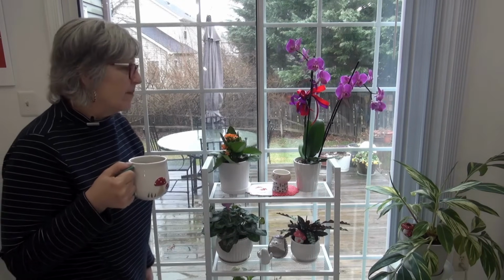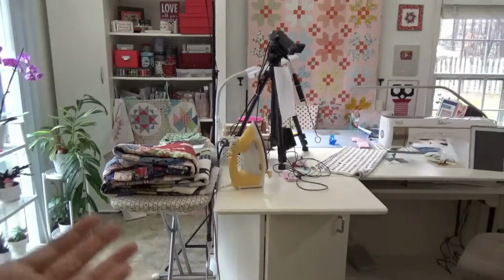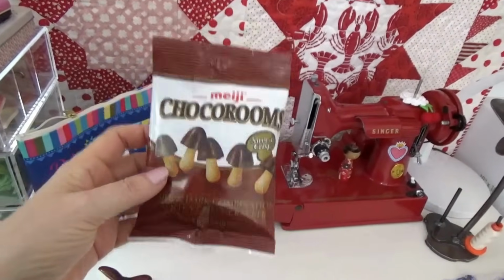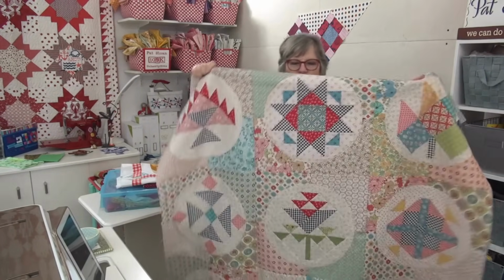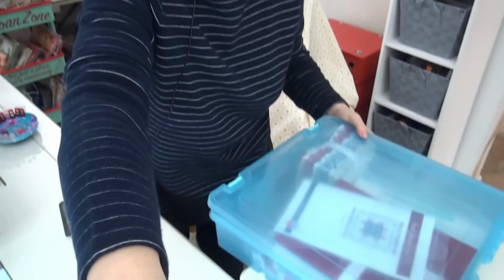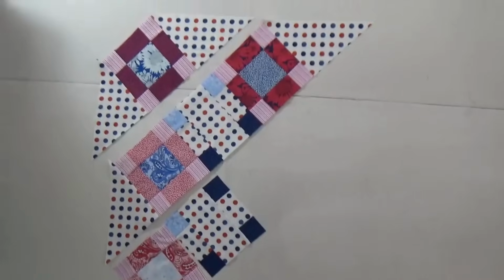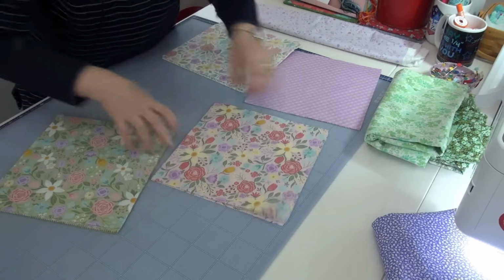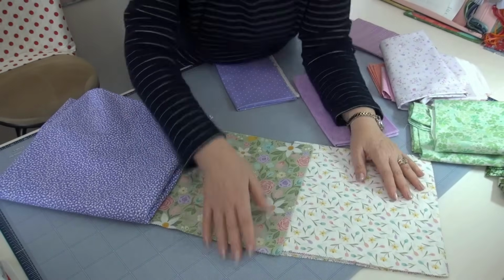What do i get done on Tackle It Tuesday?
::Dots! Red/white/blue dots i am going to use
::Community::
::Sloan Zone gear ….
Quilt behind me on back side of the table if Pink background, Fruitcake FREE pattern
Quilt behind me on back side of the table if blue and white sampler

::Personal things
My lipstick
Nail polish and Triple Thread
Where do I buy my tops? All over the place. tops from places like Coldwater creek, JJill, Amazon, Kohls, Chicos, speciality stores or websites i see things.